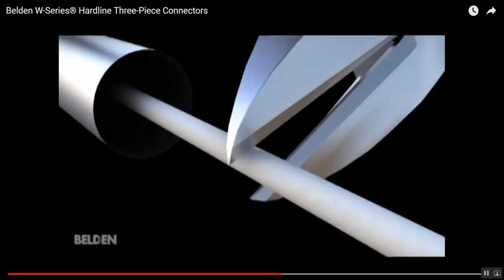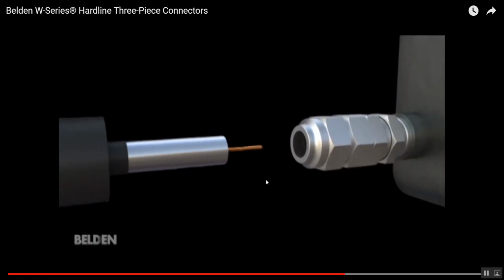Hardline Connector Installation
This animated video shows the installation of a 3 piece hardline connector.